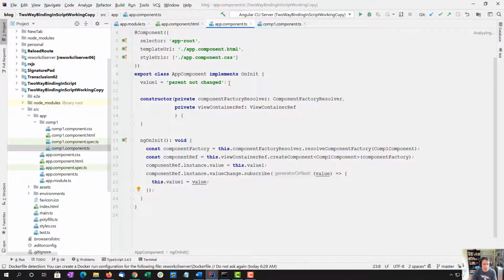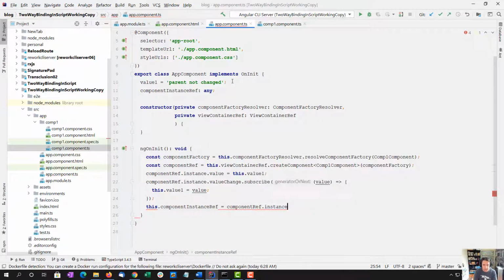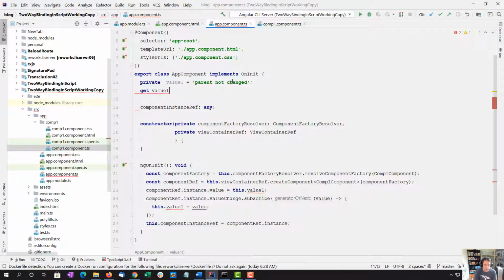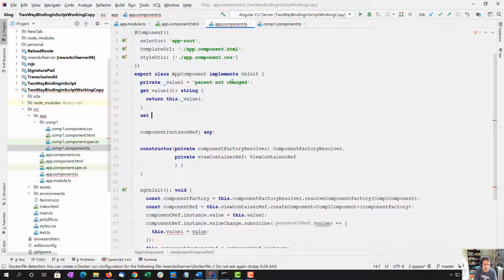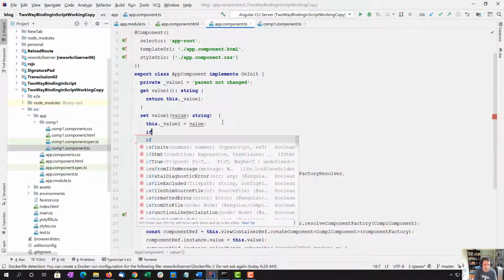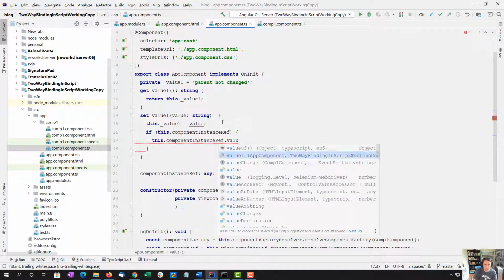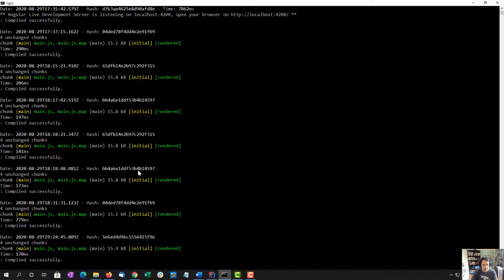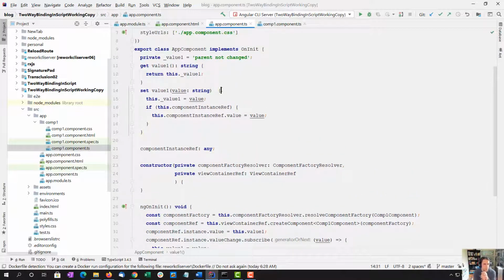Binding from the Parent to the Child with a Set Method (Property Binding in TypeScript Part 6)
A colleague asked me how to set up Angular two way binding using only TypeScript.  Angular doesn't make it easy, but I came up with a few ways to do it and this is the sixth in a series that will teach you all about it.

This part will show you how the parent can tell the child that a value changed by using a TypeScript setter.